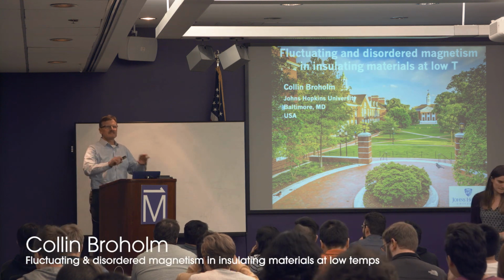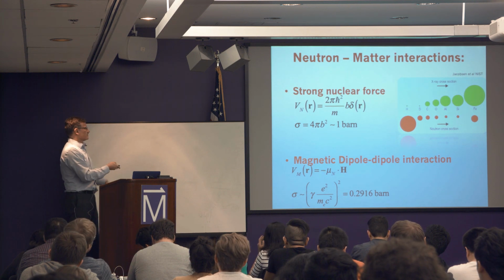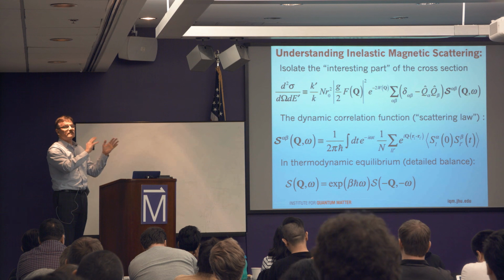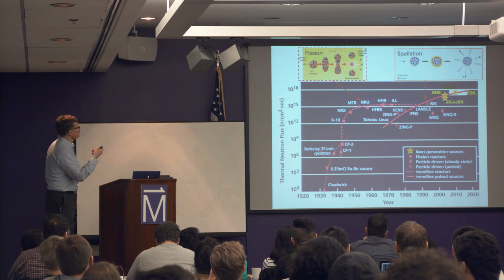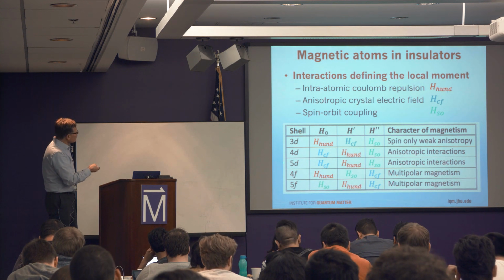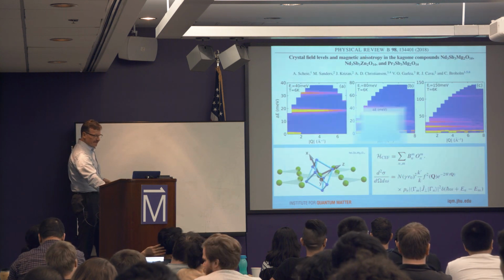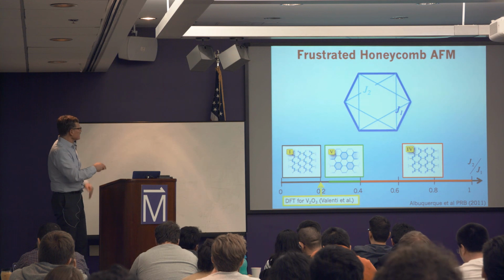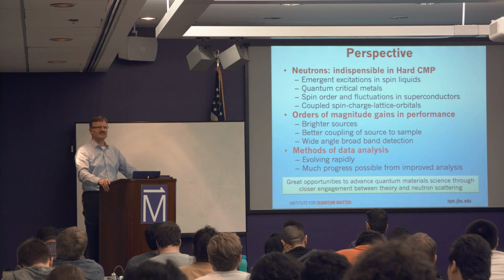MagLab Theory Winter School 2019: Collin Broholm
Topic: Fluctuating & disordered magnetism in insulating materials at low temperatures